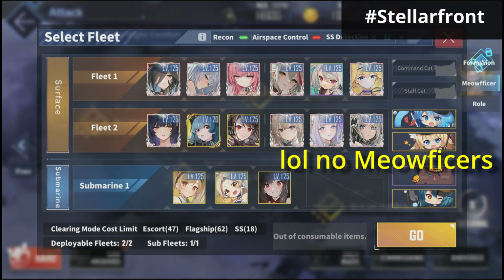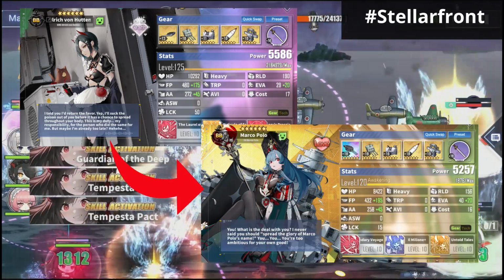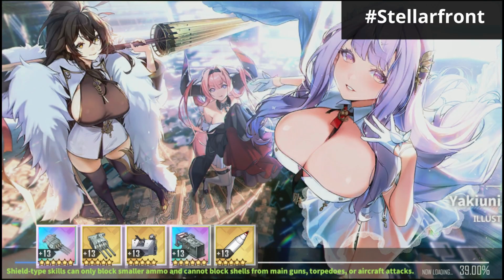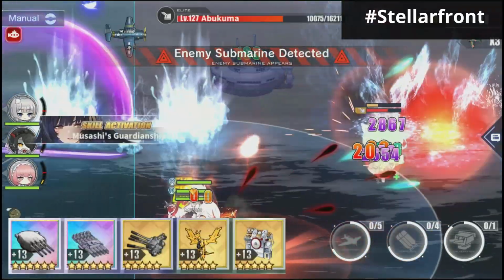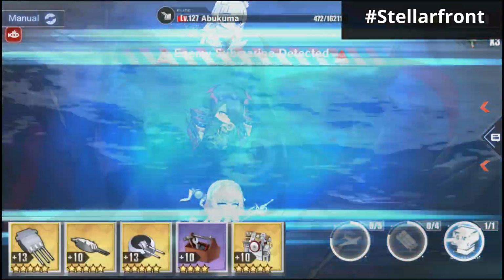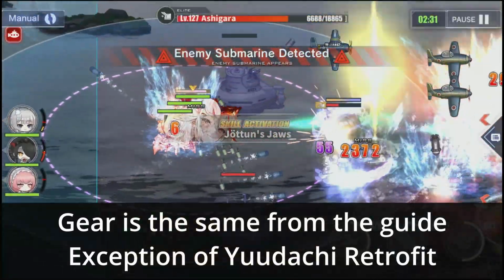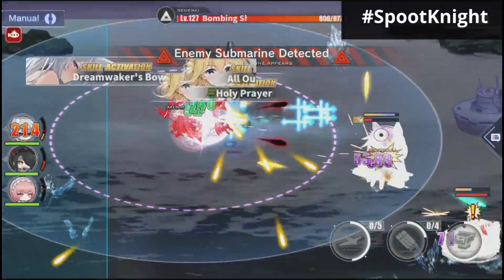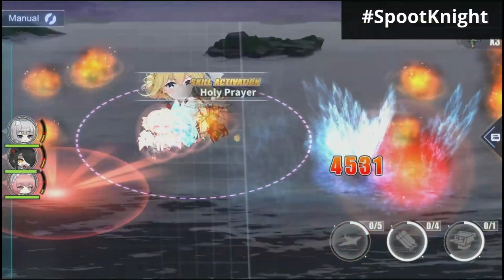Azur Lane Chapter 14 response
The SaltyBunny's
Azur Lane Response on Chapter 14 auto clear guide comments

In this video I am answering some viewers comments

This video consist of an uncut, unedited full auto clear of chapter 14.

- Content -
00:00 Intro
00:28 Strafront replacement ship
01:05 Starfront Gear level doubts
02:27 SpootKnight Musashi precision
03:00 Rest of the mob clear
09:44 Boss fight
12:00 Mob Fleet
12:33 Boss Fleet